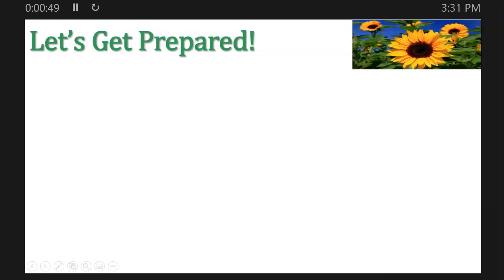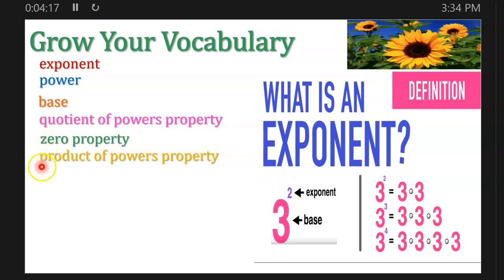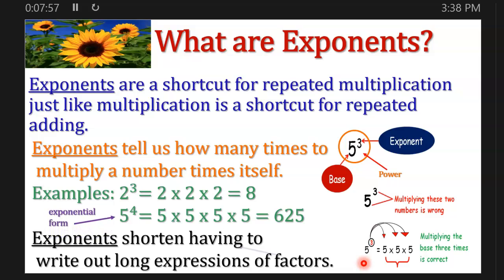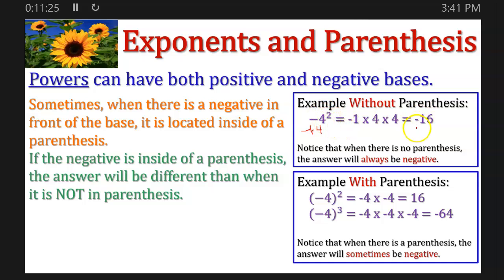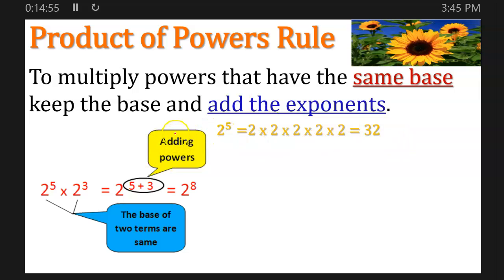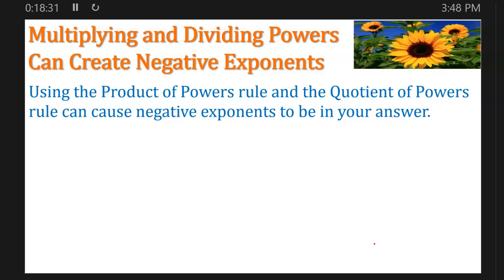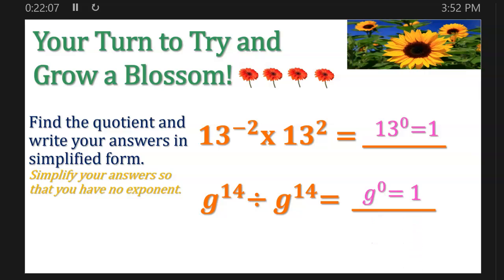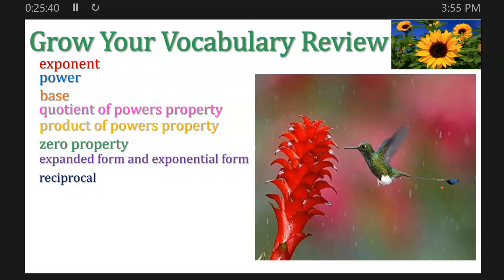Exponents- Multiplying and Dividing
Shows how to use the product property of powers and the quotient property of powers as well as the zero property of powers.